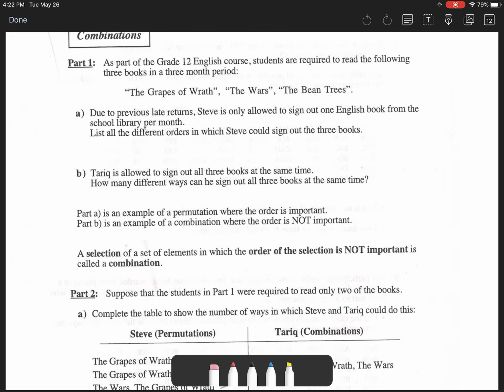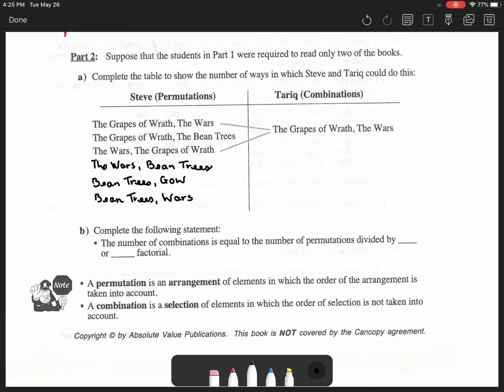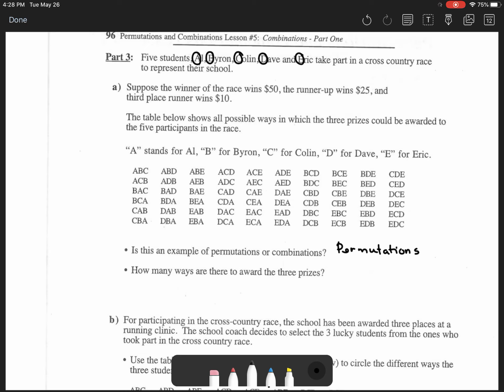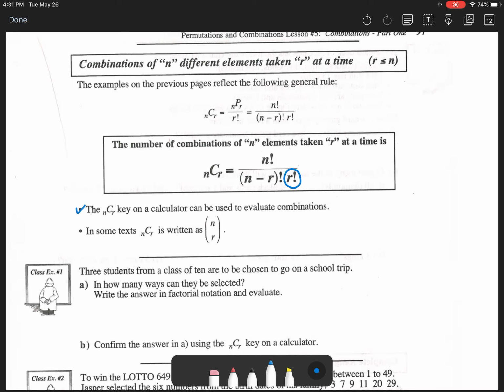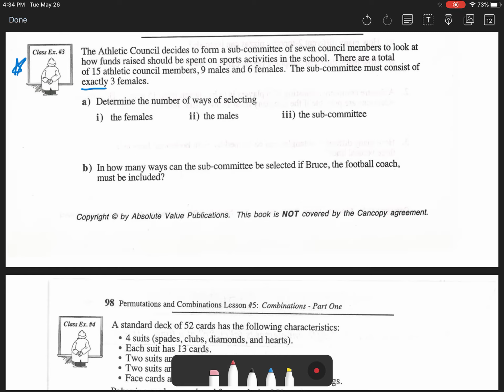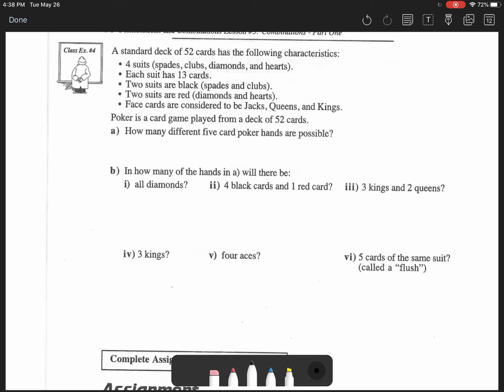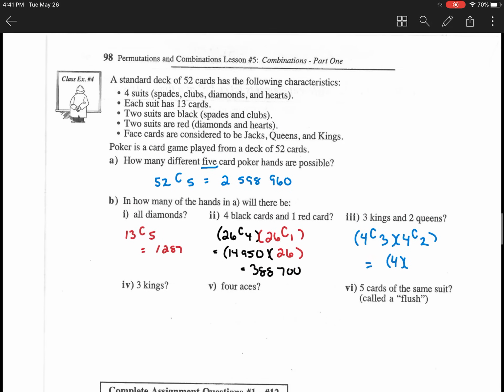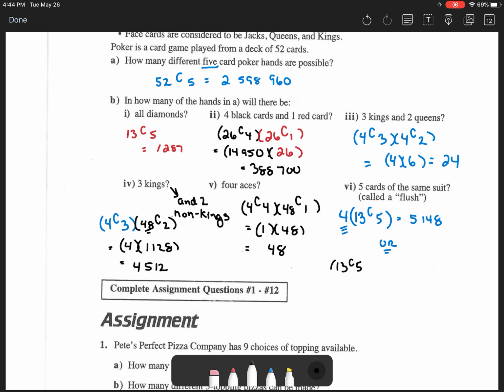Lesson #5 - Combinations Part 1